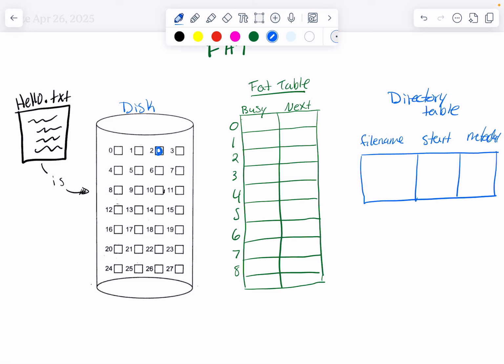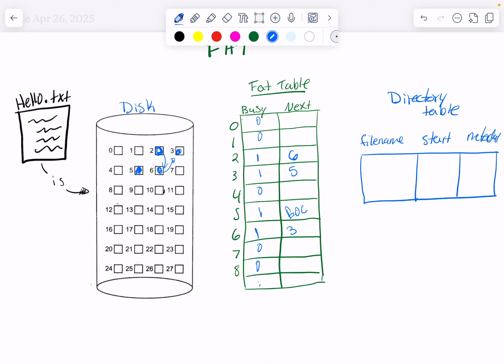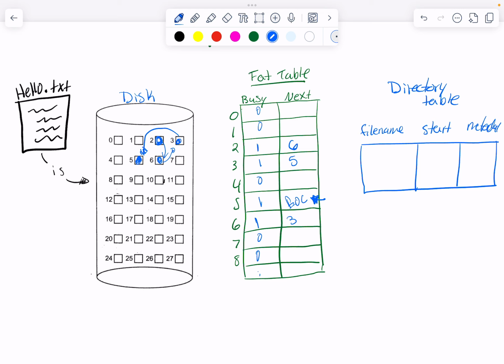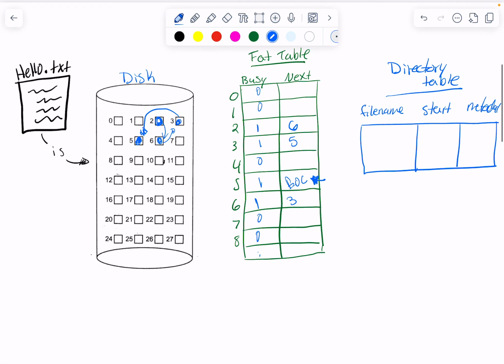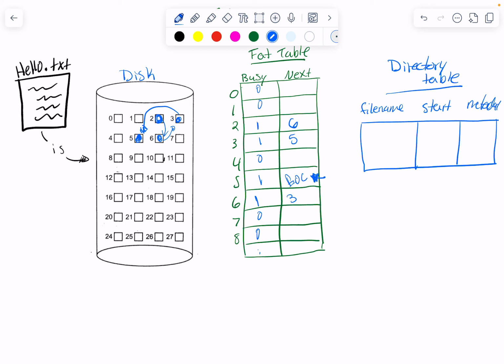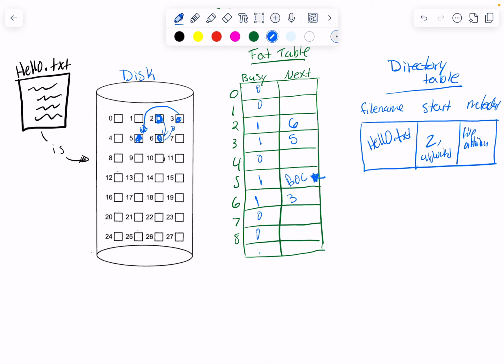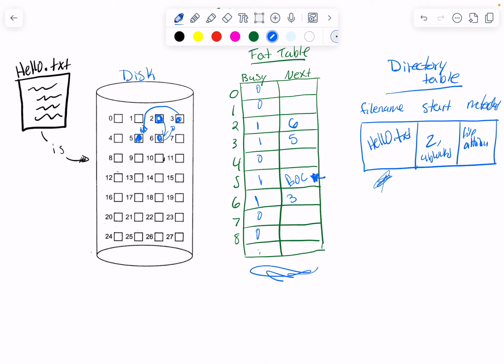File Allocation Table (FAT), OS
The File Allocation Table, or FAT, is one of the oldest and most important file system formats.